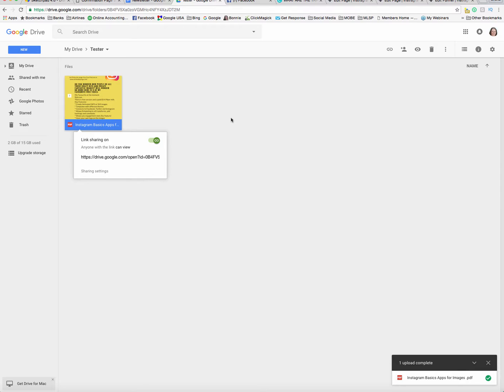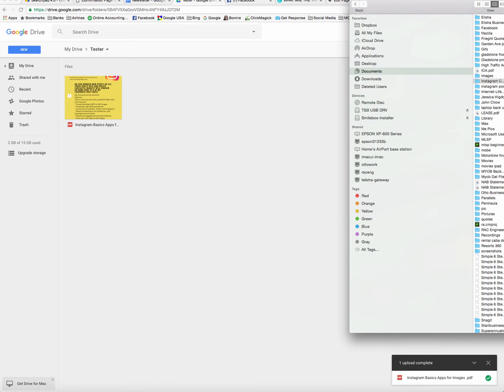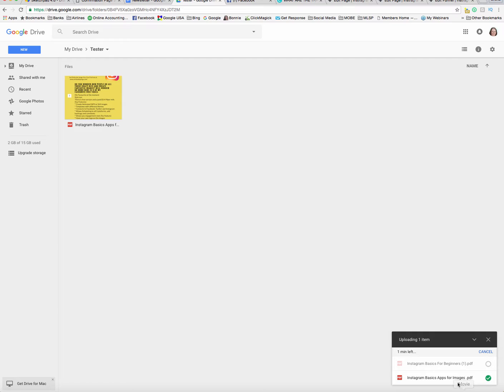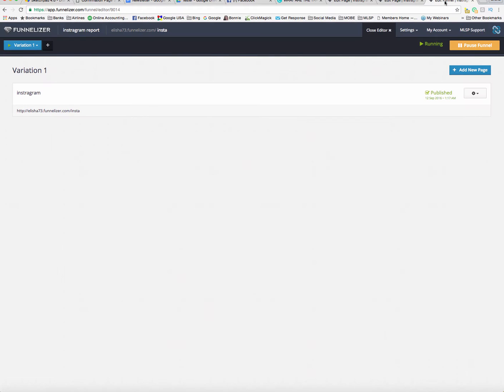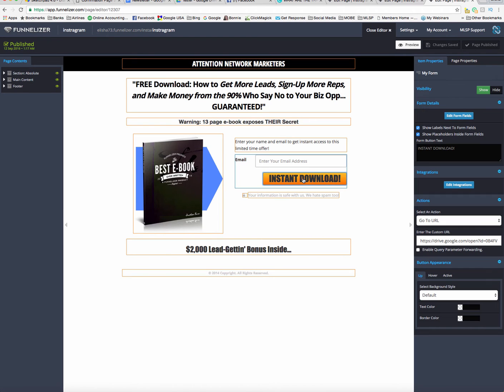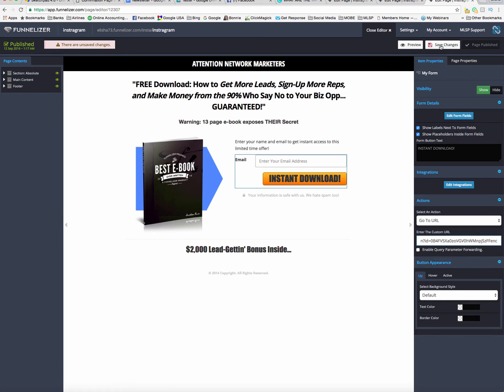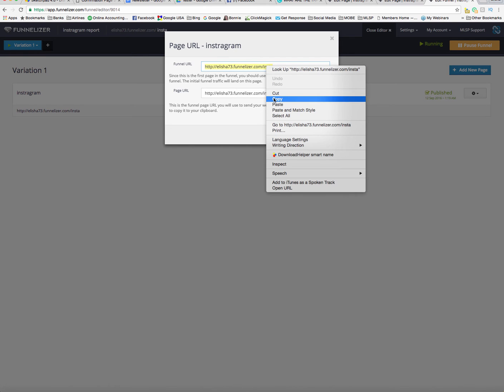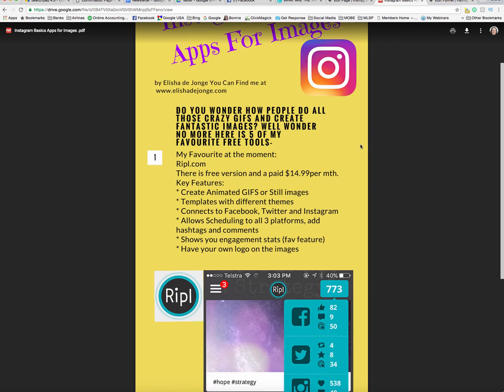TIP 2: How to Convert PDF Doc to URL using Google Drive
How do you turn that beautiful free cheatsheet you created into a downloadable file format. Here I show you how to do this with google drive.